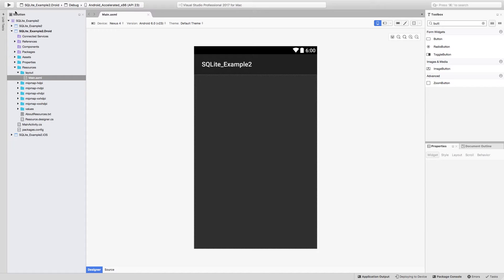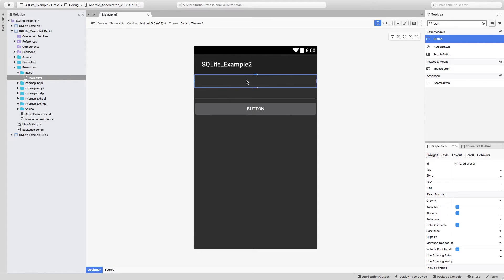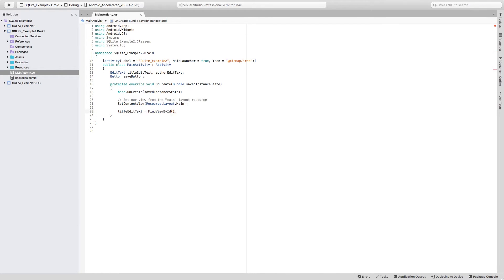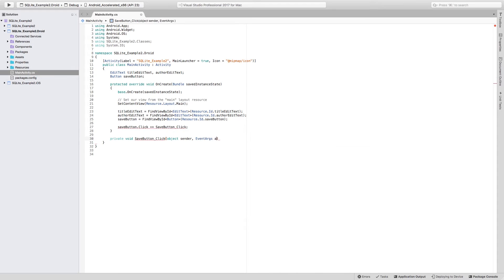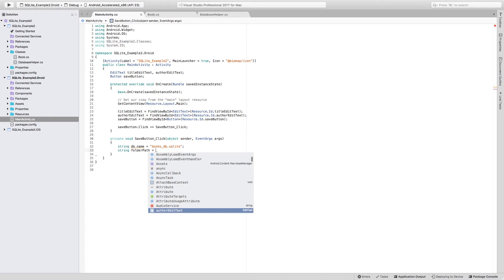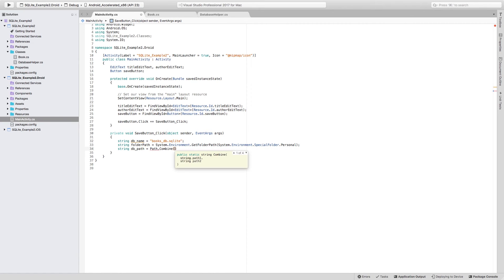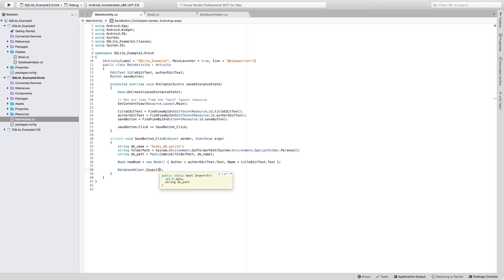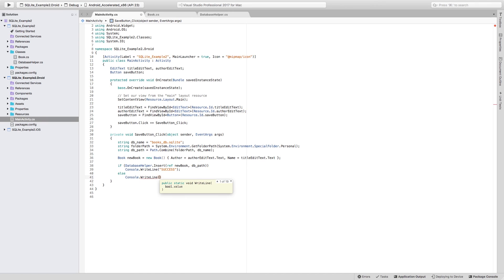[SQLite & Xamarin] Inserting to SQLite database Xamarin.Android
This lecture covers implementing SQLite functionality on an Android Project through shared PCL code, using the necessary path where the database should be stored.